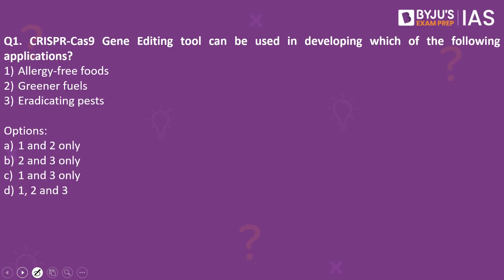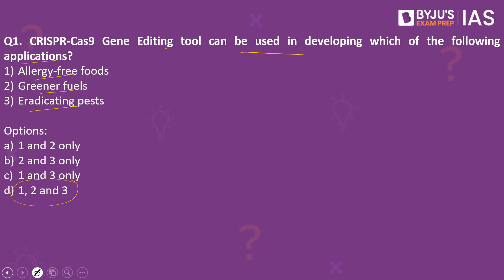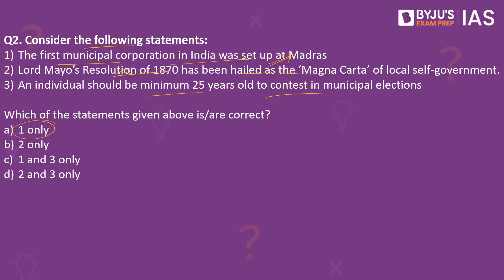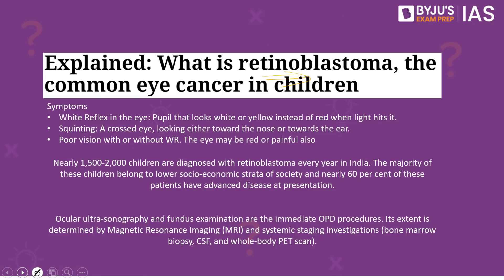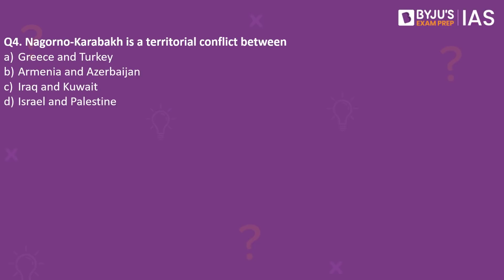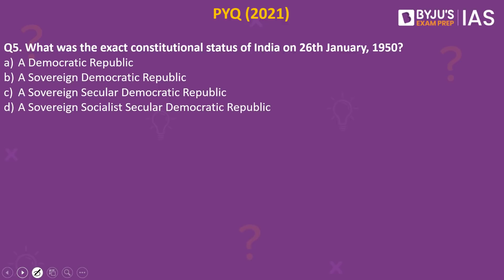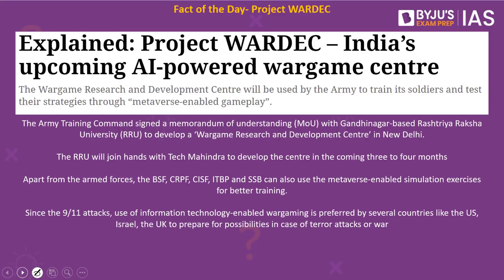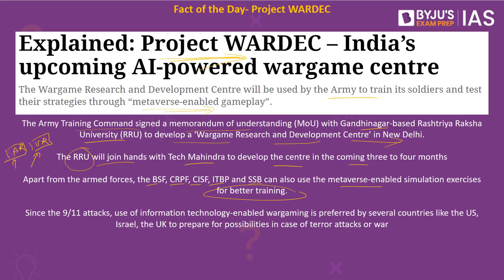CSE: Prelims 2022 - Daily Quiz for IAS Exams | 21st May, 2022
In this segment, BYJU'S Exam Prep IAS carefully selects important news from the daily newspapers and presents a set of MCQs and 'Fact of the Day'.  It is helpful for the Civil Services Aspirants who wish to appear in IAS 2022 exams.

Topics:
1.CRISPR-Cas9 (00:00)
2.Local government (02:30)
3.Retinoblastoma (04:06)
4.Nagorno-Karabakh (07:02)
5.PYQ- Preamble (08:50)
6.Fact of the Day- Project WARDEC (09:54)

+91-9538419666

Happy Learning!